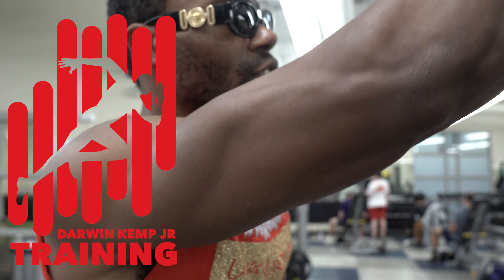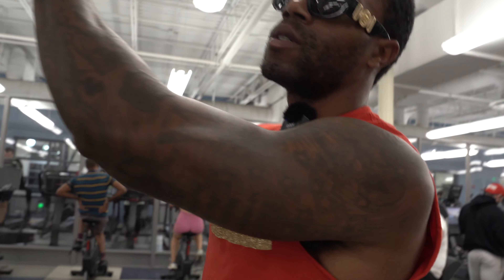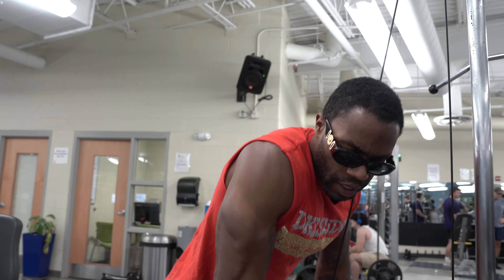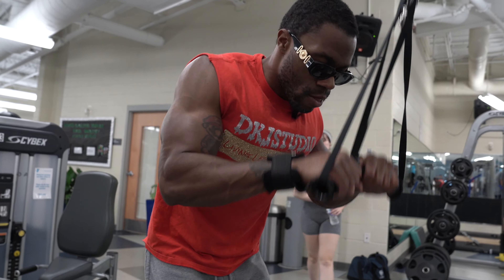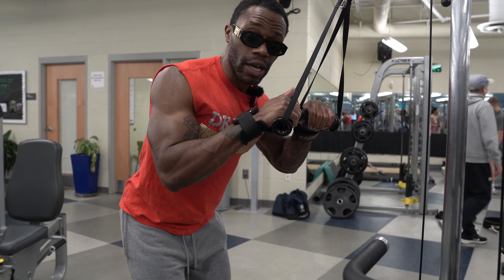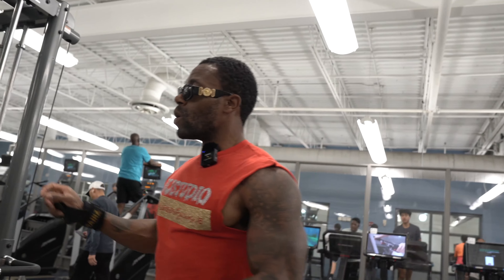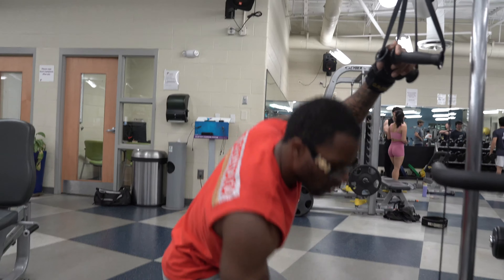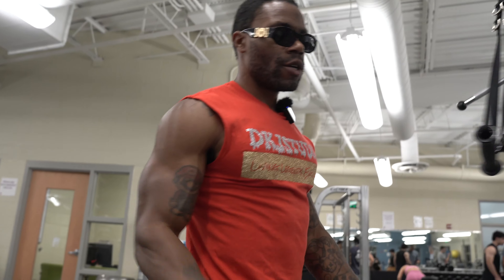Unleash Armageddon: 2 Tricep Exercises for MASSIVE Gains!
🔥 Dive into the tricep transformation journey with our latest video, "Unleash Armageddon: 2 Tricep Exercises for MASSIVE Gains!" 💪 Discover power-packed exercises designed to sculpt and amplify your triceps, pushing your gains to new heights! 🚀 Don't miss out on the ultimate guide to unlocking Armageddon-level strength and definition. Hit play, lift heavy, and let the gains begin! tricepworkout gains fitnessjourney 🔥